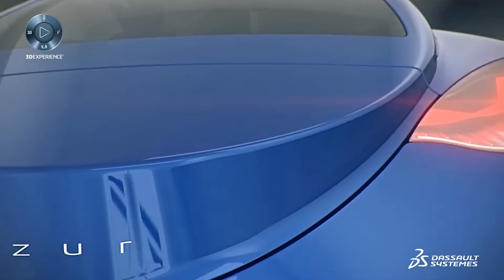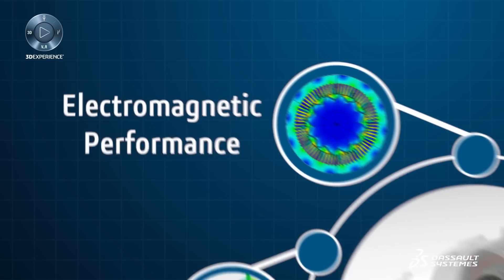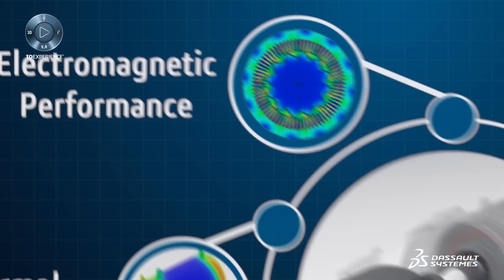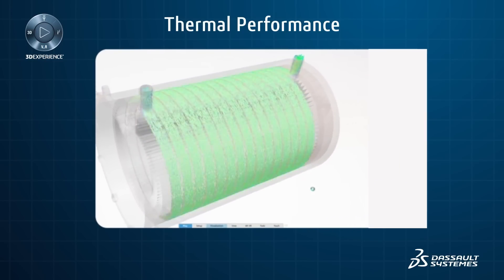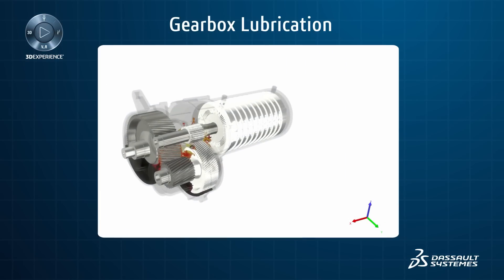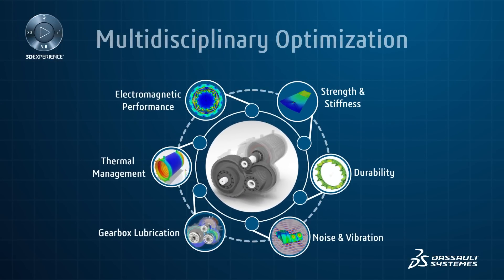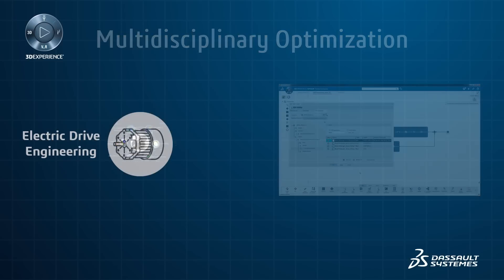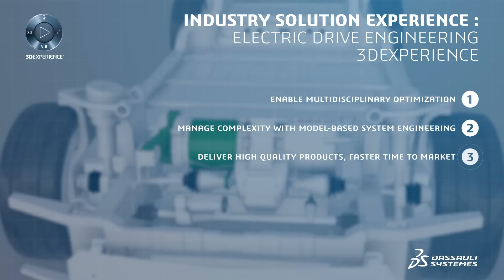Electric Drive Engineering | Industry Process Experience Overview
Automakers (OEMs) and suppliers are entering a new phase in powertrain systems – ramping down internal combustion engine design and production and ramping up design and production of electric drives. The electric drive module typically consists of an electric machine(s) and gearbox in a housing, often with a power electronics unit on or near the module. And the electric drive sub-system must be integrated into the rest of the powertrain system as well as integrated into the full vehicle.. This video gives a high-level overview of the simulation capabilities of Dassault Systemes for electric drive engineering workflows.

Want to learn more about Dassault Systèmes’ simulation solutions for electric vehicles?